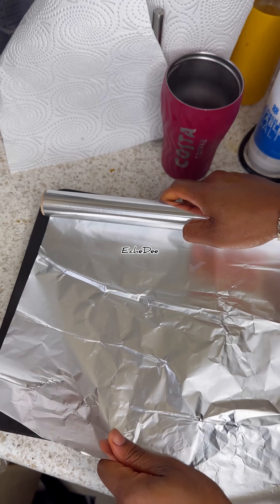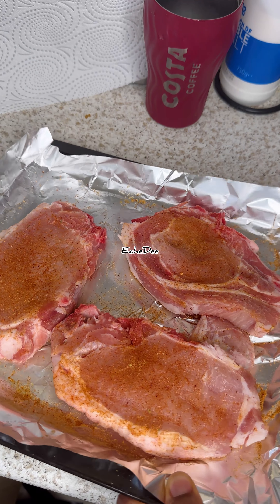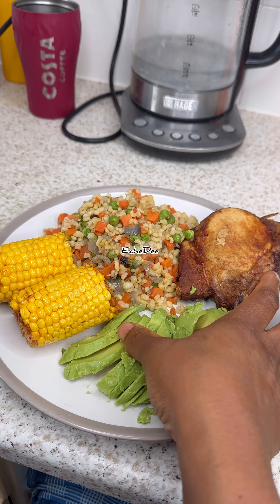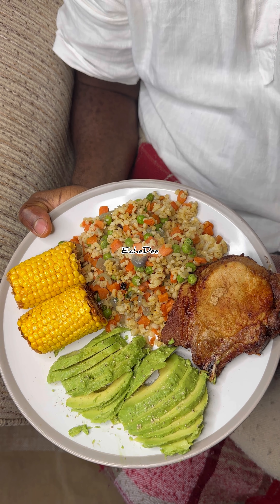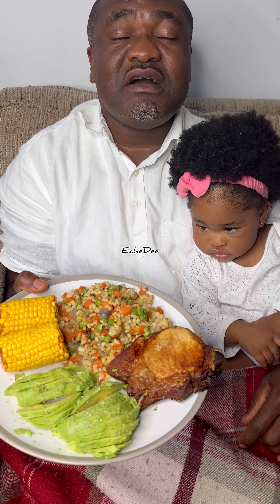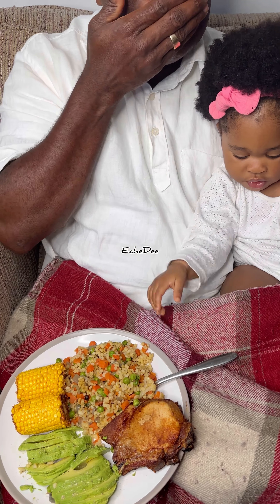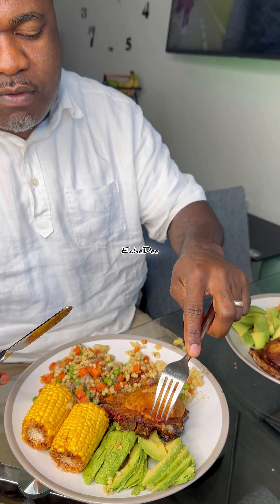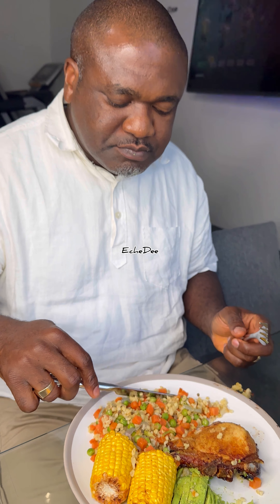WEIGHTLOSS meal of the day